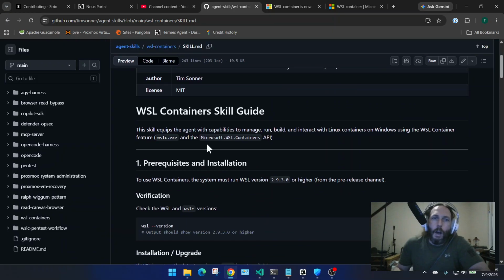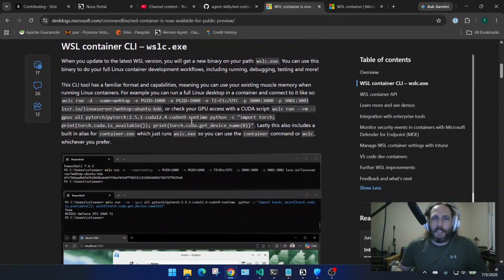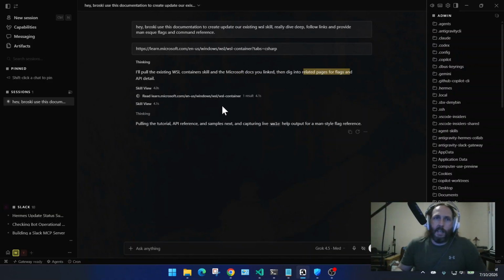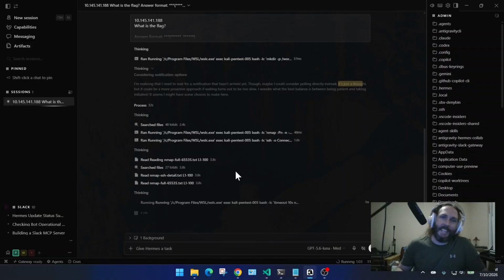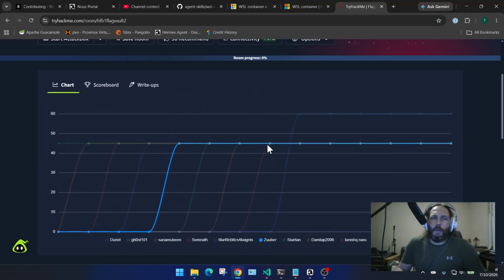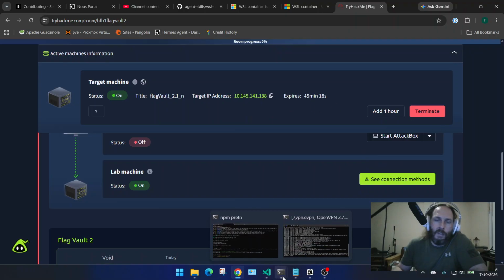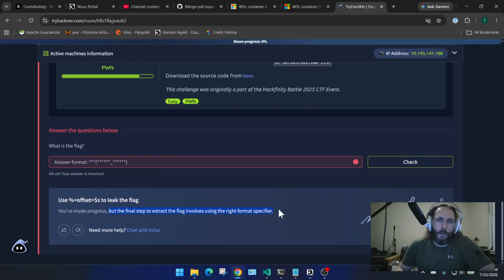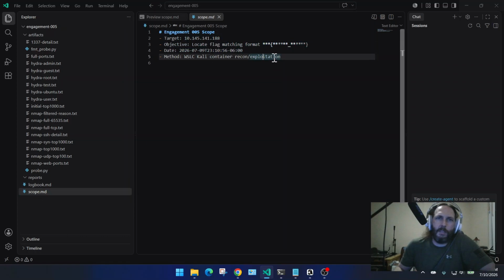Create agent skills & profiles in Hermes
Hermes Agent skills and profiles, step by step. Learn what a skill actually is (YAML front matter + markdown “recipe book”), spin up isolated Hermes Desktop profiles with a soul.md personality, and watch Grok / Luna / Sonnet drive skill updates from real Microsoft docs while a second profile runs live authorized pentest sessions.

We cover skill structure, profile creation, documentation-fed skill vibe-coding, model picking (including refusals), multi-session parallel agents, Git caveats when agents push, and engagement artifacts (logbooks, scope, nmap, exploit notes).

- Content: cybersecurity, networking, AI, software development

⏱️ TIMESTAMPS
00:00 - Intro (Timsonner branding)
00:14 - Agenda: skills + profiles in Hermes
00:31 - What is a skill? Knowledge distillation / recipe book
01:05 - YAML front matter + Markdown body
01:45 - Anatomy of a good skill (examples, working cmds, validation)
02:48 - Existing WSL Containers skill walkthrough
03:24 - Hermes Desktop: launch/update & create a profile
04:33 - New profile: “WSLC expert” + soul.md personality
06:23 - Switch model to Grok for skill building
06:44 - Prefer official docs over random blogs
08:24 - Prompt the agent to update a WSL skill from MS docs
09:46 - Ask for flags / command-reference deep dive
11:19 - Stop, paste URL, allowlisted skills + Defender notes
12:21 - Create a pen test profile + authorized engagement soul
14:03 - Grok balks at pen test → model behavior notes
15:16 - Kick engagement / skill_view / Defender popup
16:45 - Try Luna model for pentest work
18:22 - Luna starts nmap / engagement live
18:44 - Check skill update (diff: green add / red remove)
20:35 - Where Hermes stores skills vs your local repo
21:52 - Tip: Git inside imported skills for version control
22:33 - Profiles = isolated multi-sessions
23:20 - Port scan done; TryHackMe room / Flag Vault 2
25:15 - New session parallel run + allow tool use
26:39 - Second agent verifies the flag path
28:00 - Sonnet 4.6 / Sonnet 5 session (API budget notes)
30:32 - Profiles recap: multi-model parallel pentest
31:09 - Agent git pushed — review the diff carefully
32:00 - Don’t give agents free rein; notifications help
32:42 - Skill mostly untouched; only a thin README/API ref
34:06 - Full-stack AI joke (YAML + Markdown) + closing notes
34:50 - Same flag from two agents → dig deeper with % format
37:43 - Skill logbooks / growth over engagements
38:24 - Workspace artifacts: engagement-005 logs & reports
40:02 - Exploits, nmap, full port scan notes under scope
41:46 - Logbook / scope preview
42:14 - Outro

⚙️ STACK & TOPICS
- Hermes Agent + Hermes Desktop
- Profiles & soul.md personality
- Skills (SKILL.md, YAML front matter, markdown body)
- Microsoft Learn / official WSL Containers docs
- Models tried: Grok 4.5, ChatGPT Luna, Sonnet 4.6 / 5
- Authorized lab / TryHackMe style practice
- Artifacts: logbooks, nmap, scope, engagement IDs

🎵 CREDITS & BRANDING
- Channel: Timsonner (16-bit gothic branding)
- Font: MedievalSharp (OFL)
- Branding artwork: original 16-bit gothic pixel art